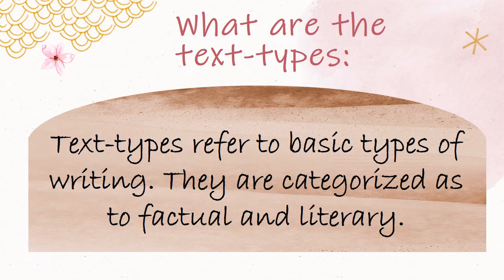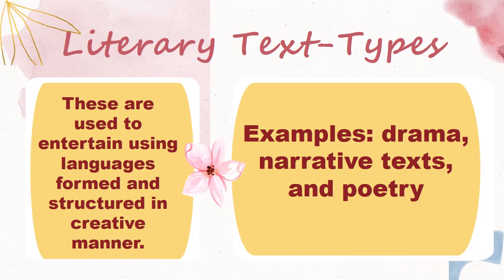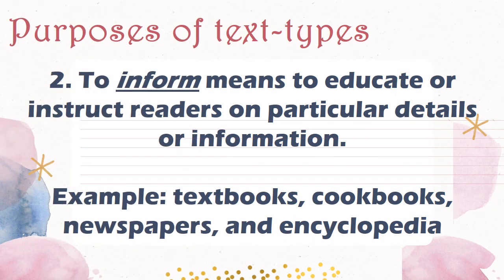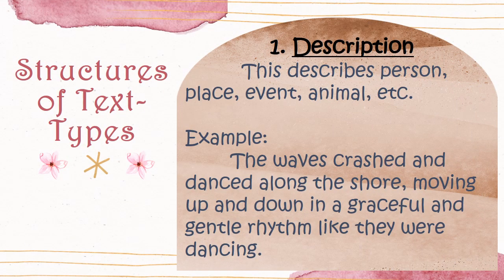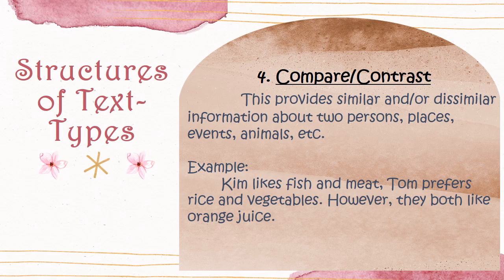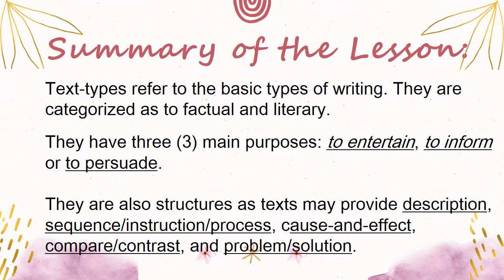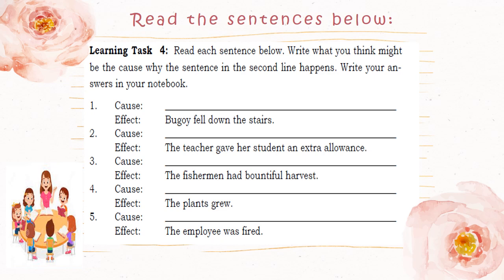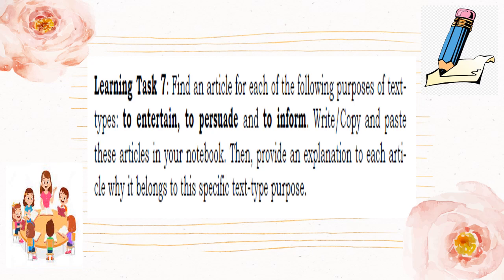STRUCTURE, PURPOSE, AND LANGUAGE FEATURES OF DIFF. TEXT TYPES-ENGLISH 4, Q1, WEEKS 4-5-MELC-BASED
Hello po! another video-lesson in English 4, Quarter 1, Weeks 4-5 | Kimberly Gimena-Rasalan